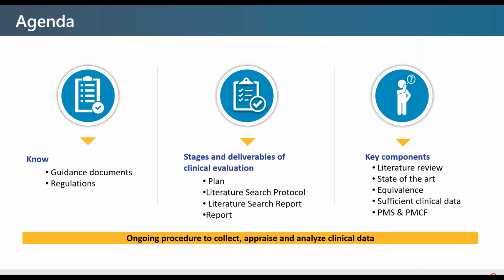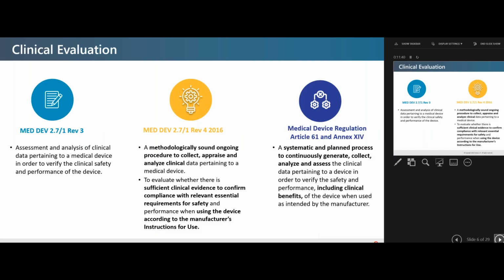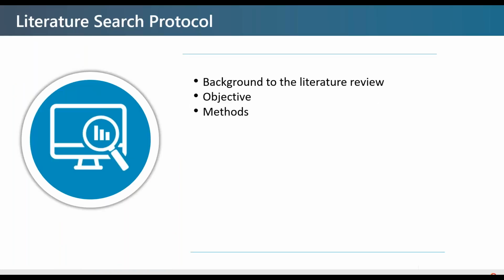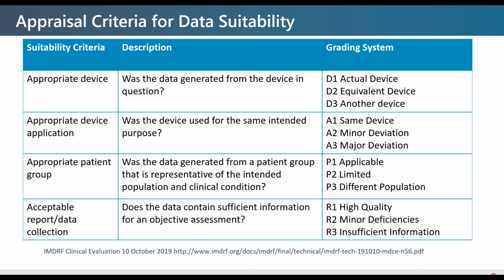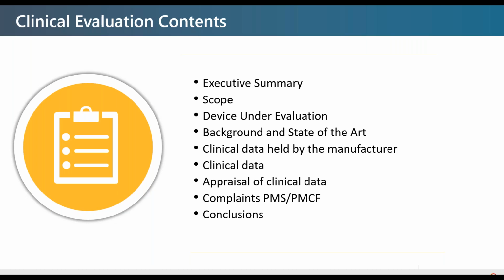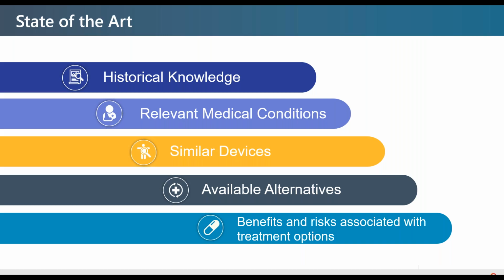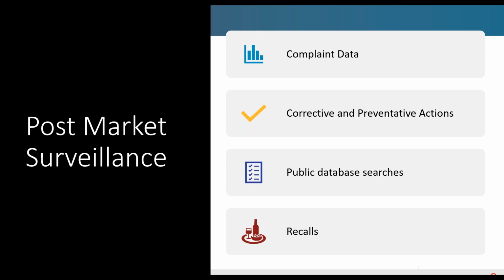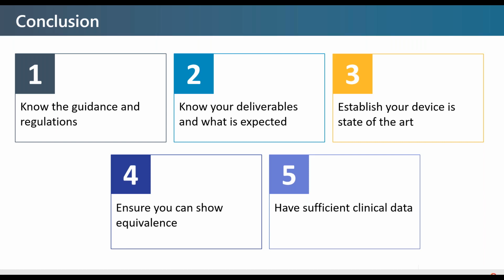Understanding Key Components of a Medical Device Clinical Evaluation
During this webcast, we review MED DEV 2.7/1 REV 4, MDR, and the medical device coordination group (MDCG) guidance regarding clinical evaluation. We review the stages and deliverables of clinical evaluation, as well as key components, including systematic literature review, post market surveillance, and post market clinical follow-up, and identify types of clinical data that can be used to support your device under MDR.